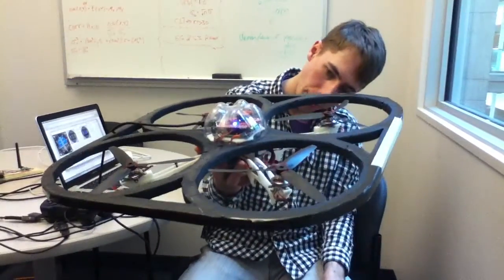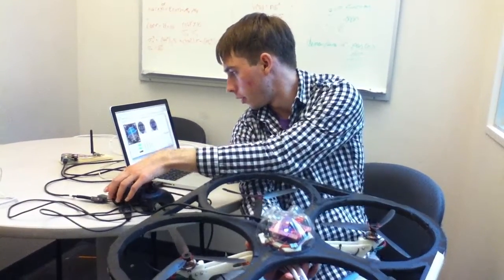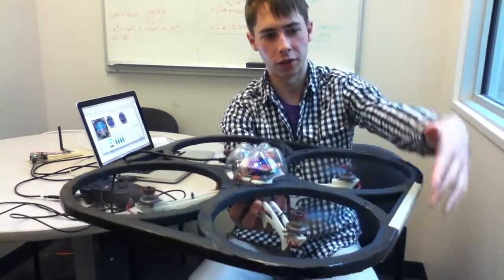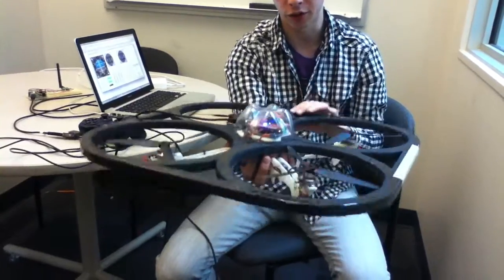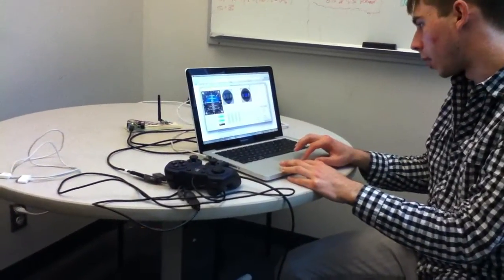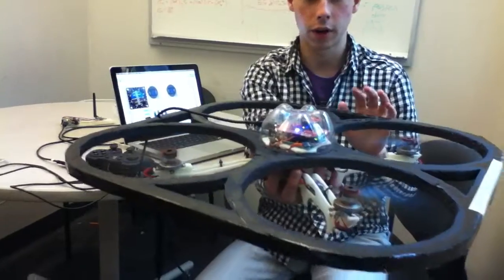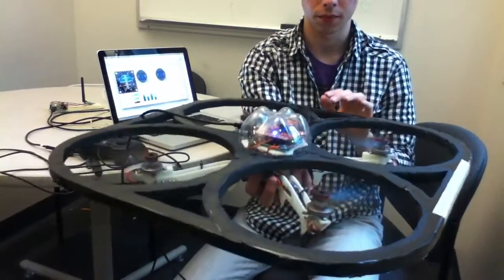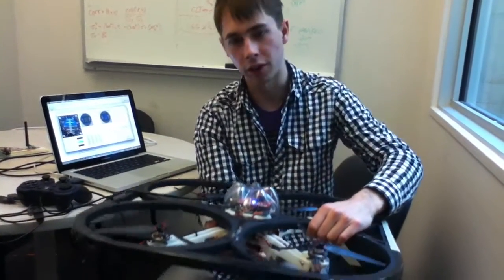Setting Up AeroQuad Pt 4 - Basic PID Tuning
Part of a Quadcopter project at the University of Victoria.